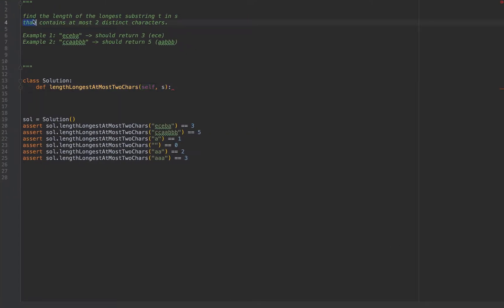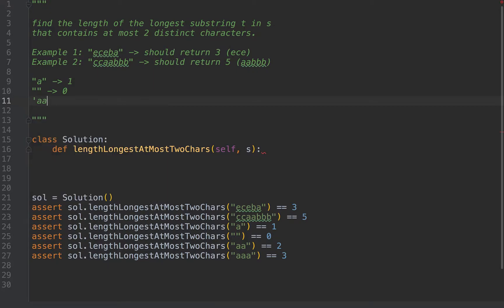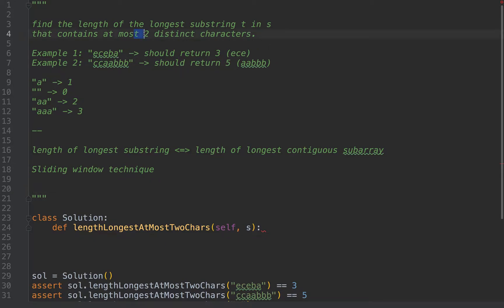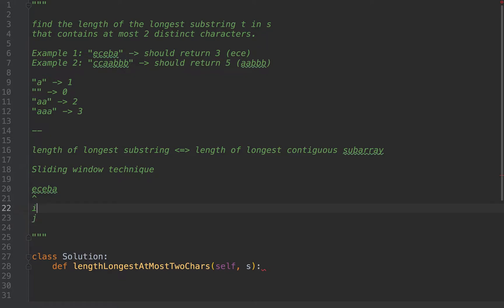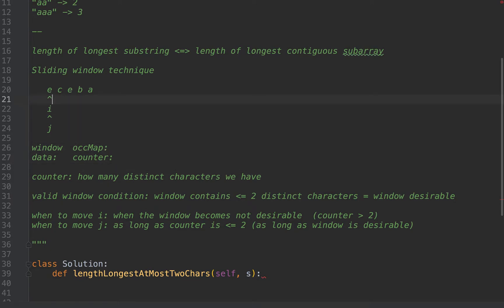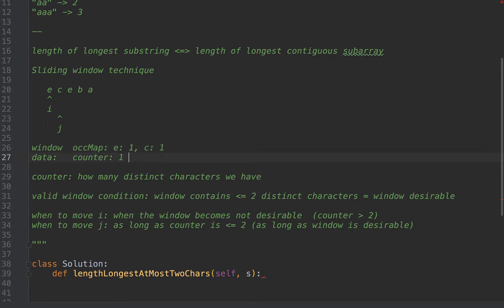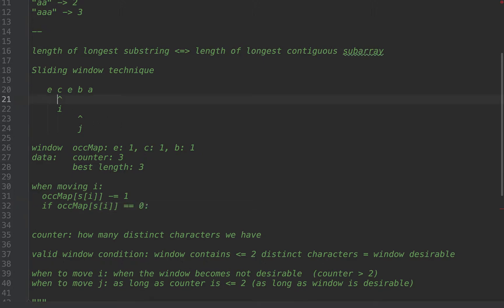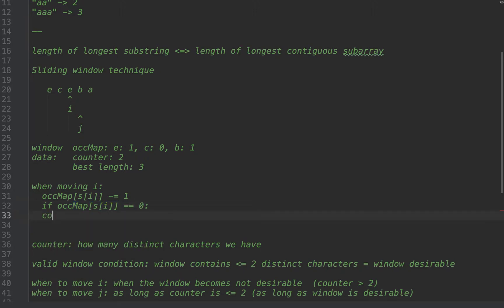Length Of Longest Substring With At Most Two Distinct Characters